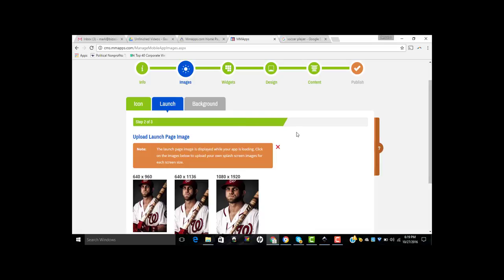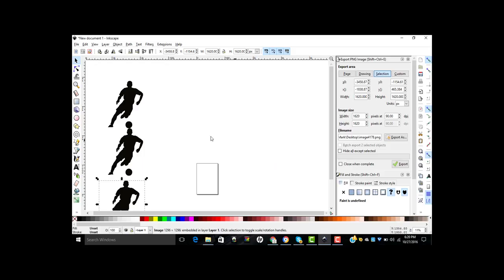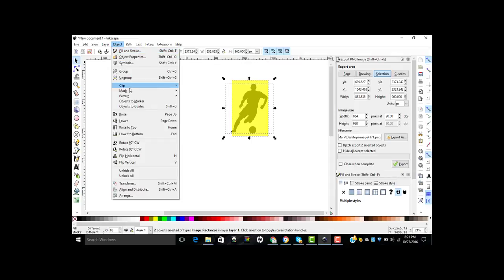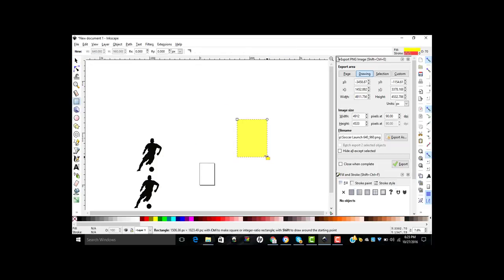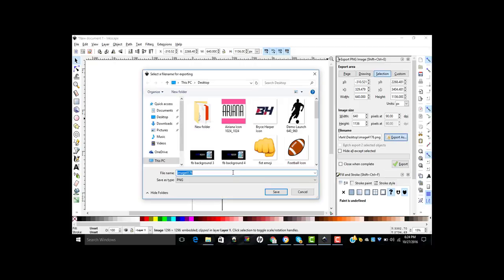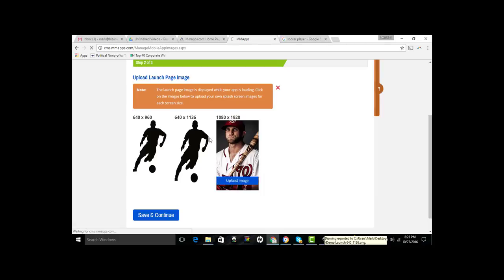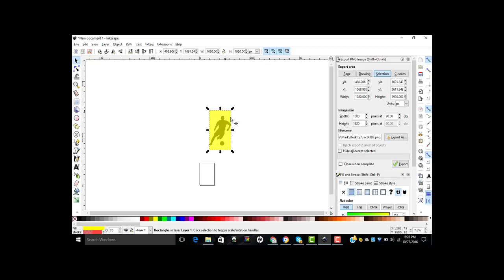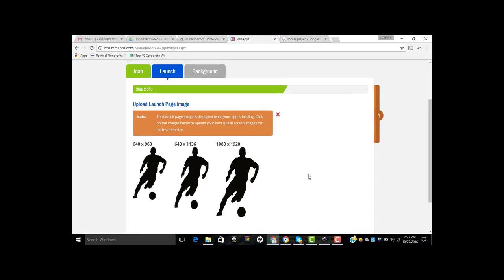MMapps App Builder Video Tutorial "Making a Launch Image" Section - 5